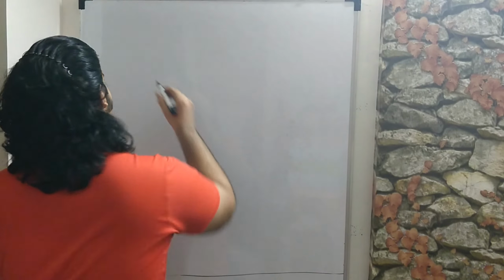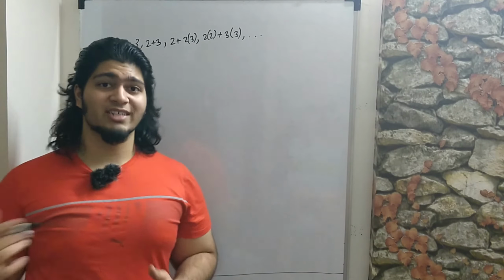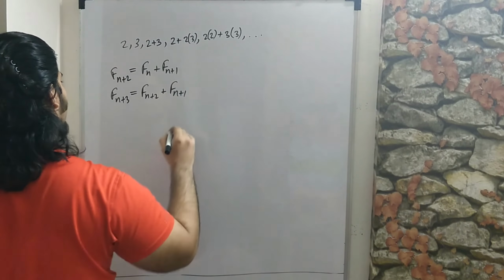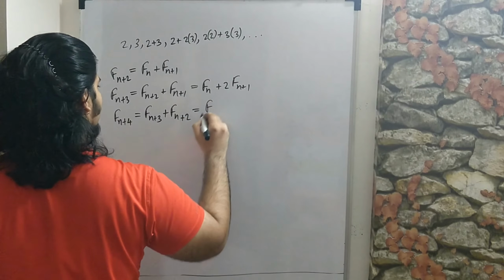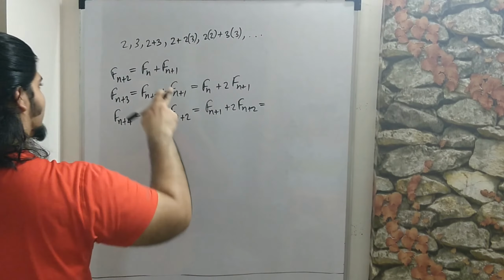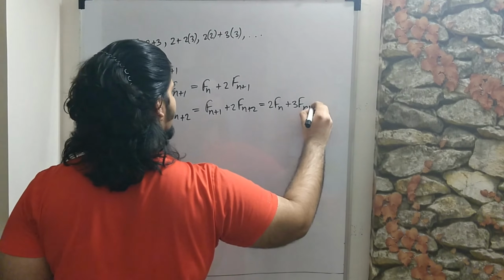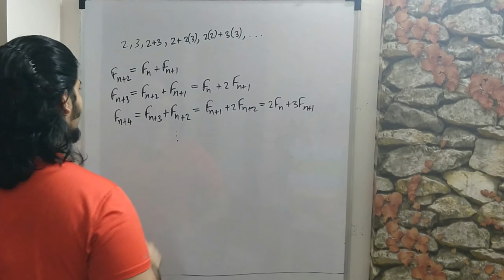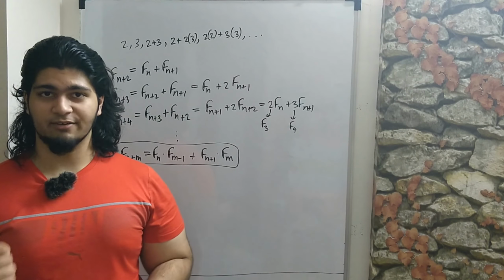THE FIBONACCI SERIES SERIES [Chapter 2]